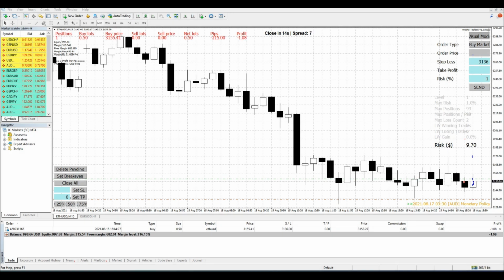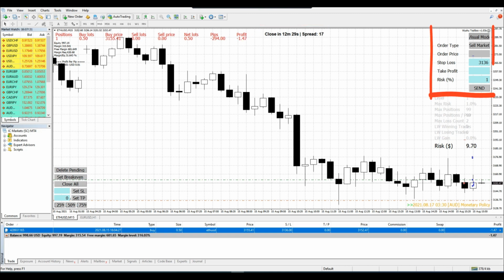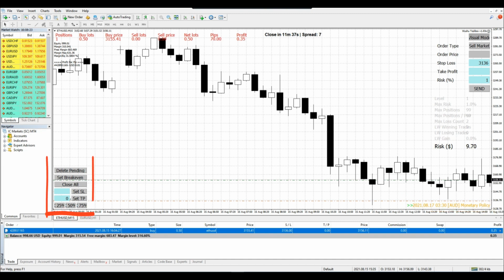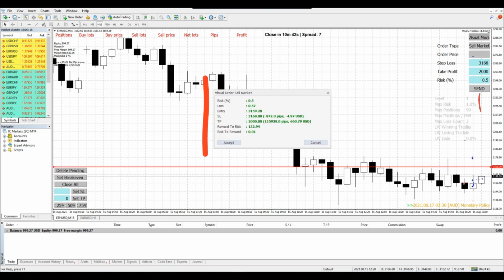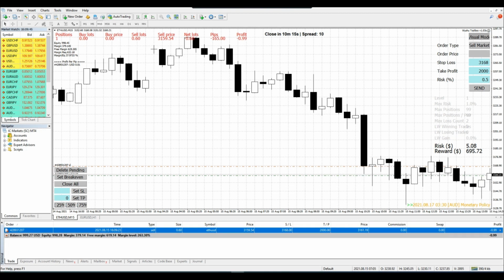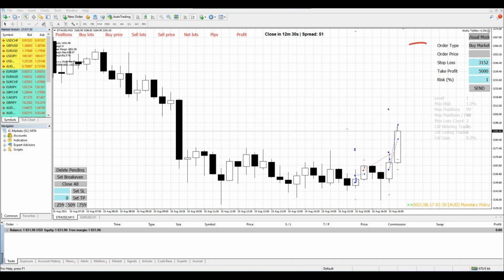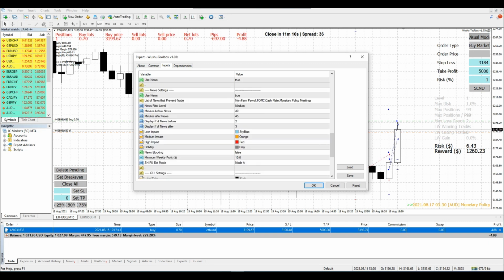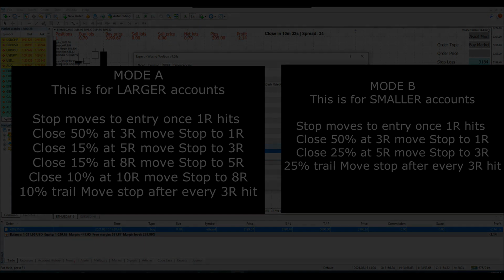The Wushu Trading Toolbox | Risk Management | MT4 | Forex Trading | Indices | Crypto | Metals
The Wushu toolbox is an Expert Advisor for the MT4 platform.

It is a tool built for trade management in its entirety. What this means is that it will calculate your position size, place orders, execute the orders, manage the trade, and ultimately exit trades.

It follows strict trading parameters to protect traders from themselves. Especially bad habits such as not allowing a trader to lose more than 1% in a day, not allowing revenge trading, or even widening a stop in a losing position.

It also ensures that trades partial in such a way that they take as much as possible from a winning trade by taking partials at certain points and trailing a portion for as long as a trade is strongly in your favor.

Enroll on our Bootcamp to learn how to do it yourself

Please be aware of impersonators and do not send money to any account that is not listed on our website.